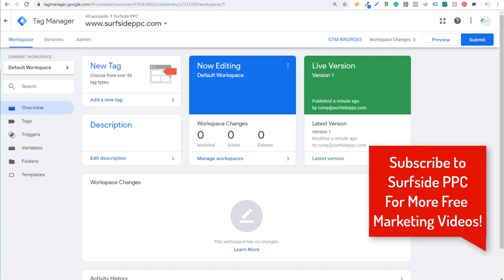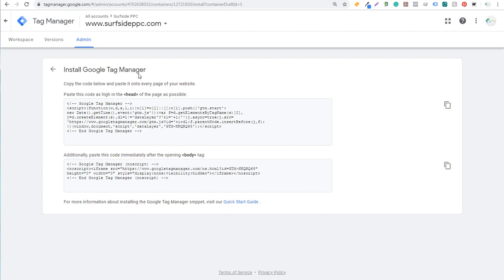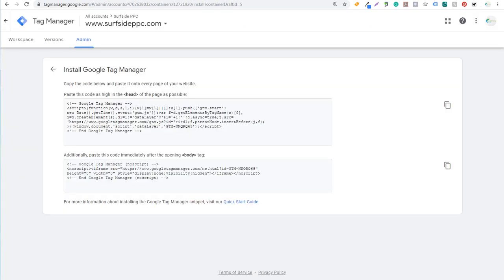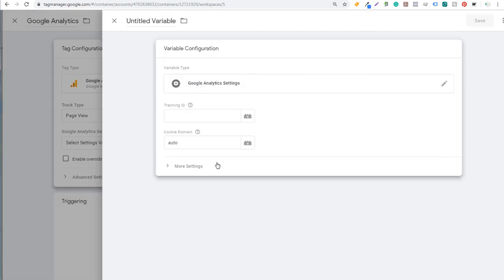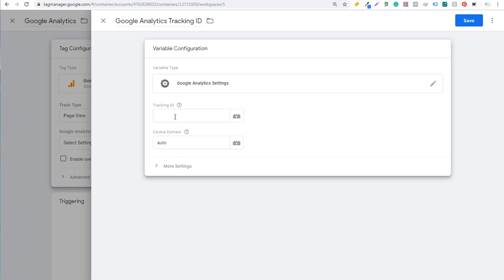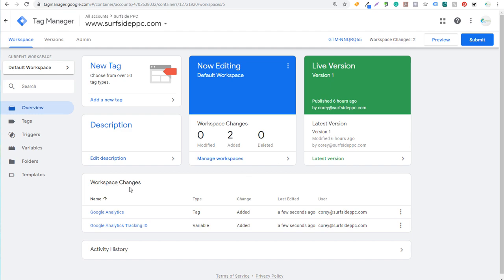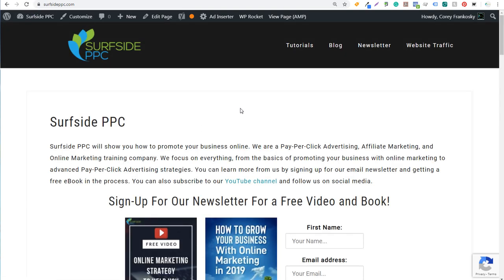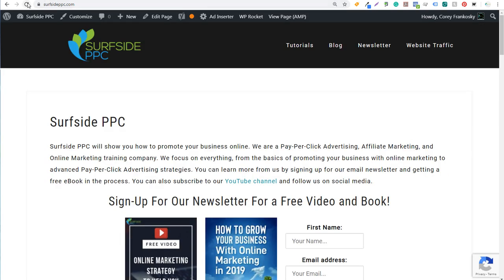Install Google Analytics with Google Tag Manager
Learn how to install Google Analytics with Google Tag Manager on your website. It is a simple process to get the Google Analytics tracking code on your website by using Google Tag Manager, and this step-by-step tutorial will help you get started. You definitely want Google Analytics on your website, and Google Tag Manager allows you to keep track of all of your tracking pixels with ease.